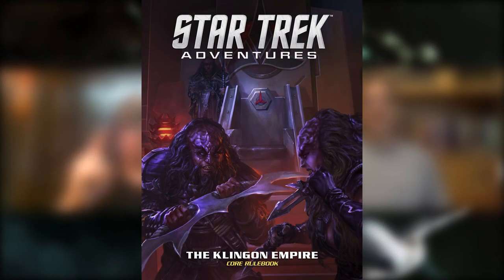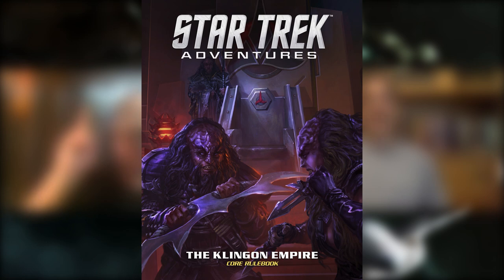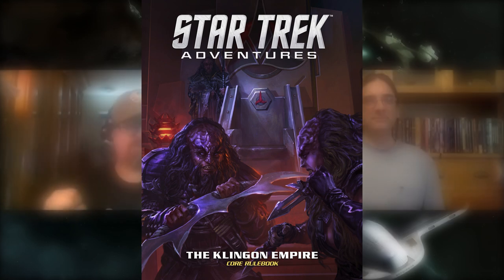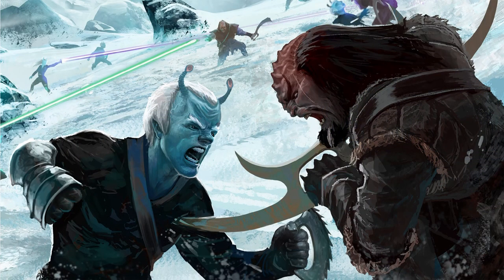THE KLINGON EMPIRE - Star Trek Adventures RPG REVIEW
Modiphius just released the core rulebook specifically for Klingon-themed adventures and it is everything we've hoped for! Star Trek fans, take a seat and behold as Matt & Manny share about the art, rules, and so many more details about this amazing roleplaying game.